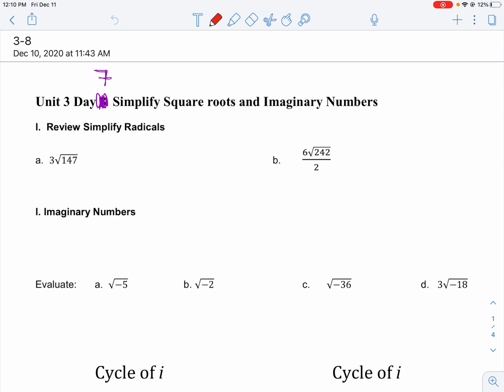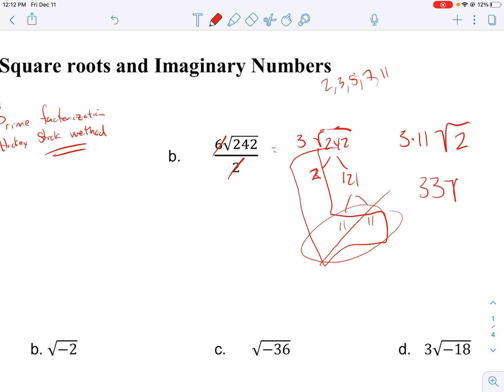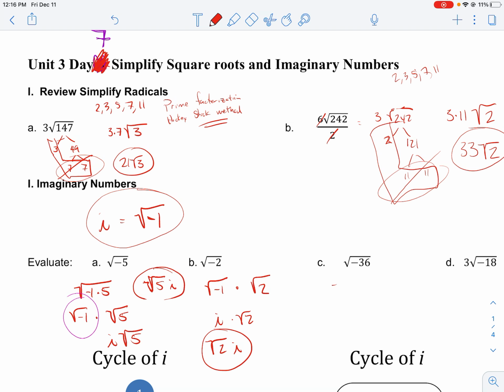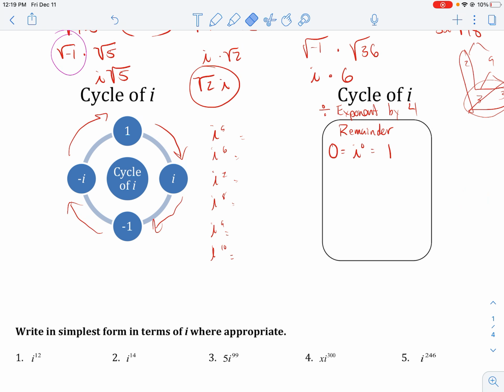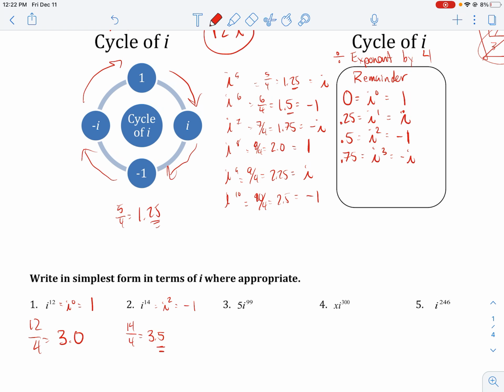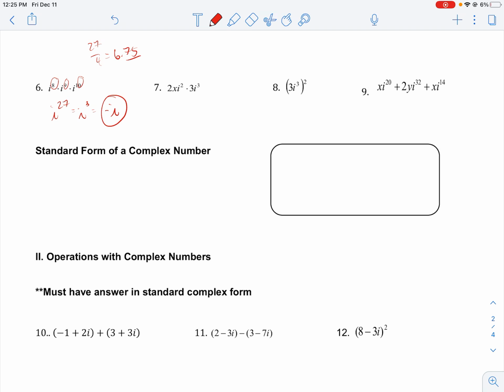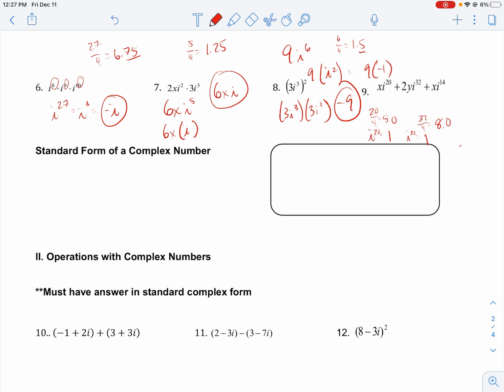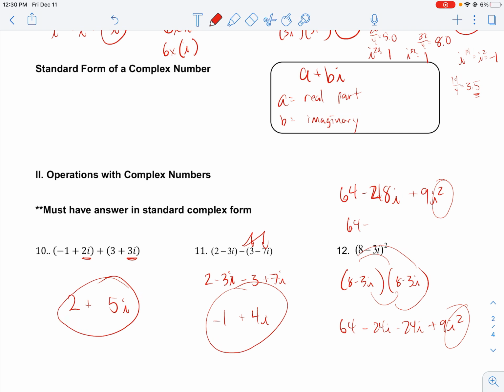Unit 3 - Day 7 - Square Roots and Imaginary Numbers